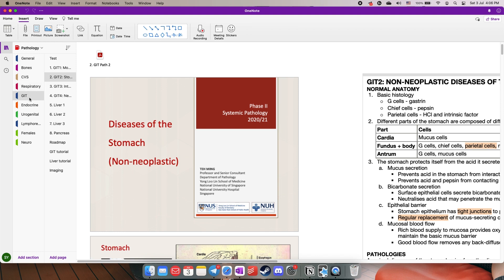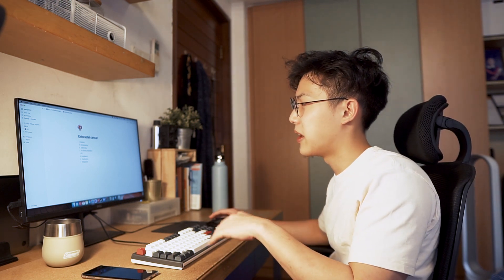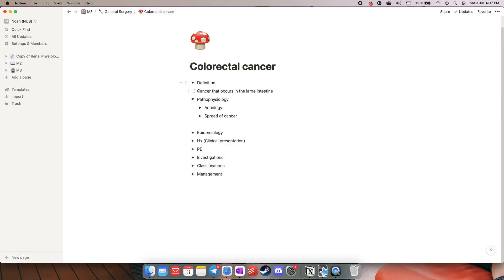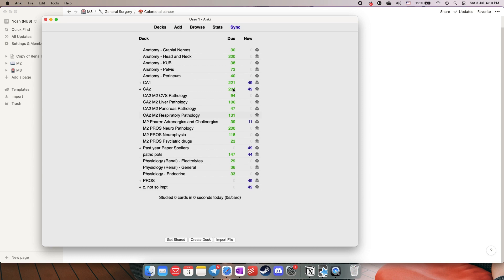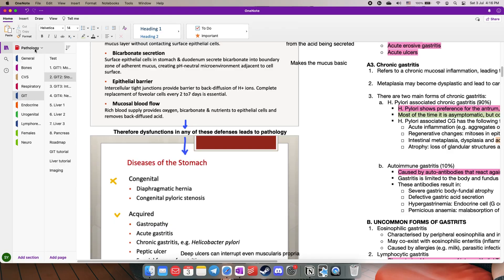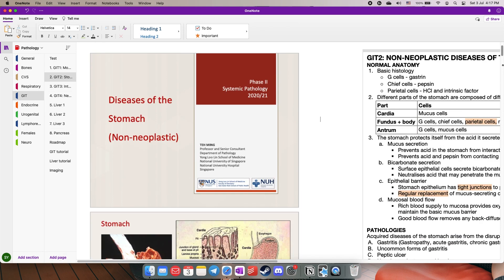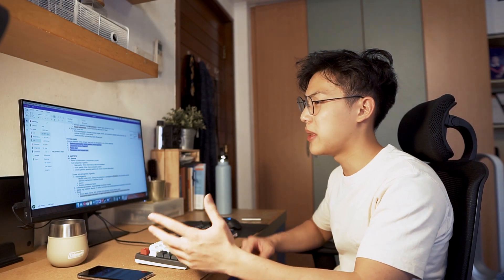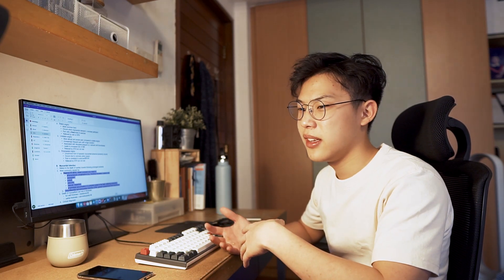how to make notes for medical school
Hi! My name is Noah, a year 3 medical student studying in NUS medicine. Here's my approach to making notes (for year 1/2) - hope it helps :) when i hit 100 subs im quitting med school

Don't hurt me i just make videos for fun